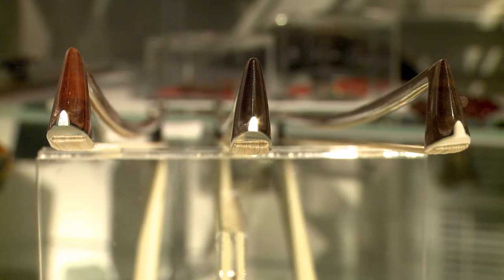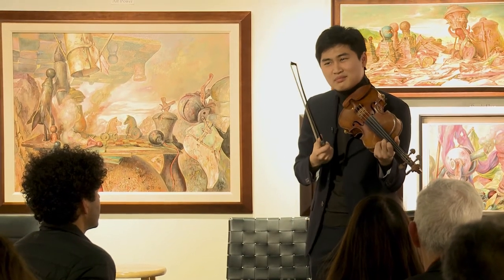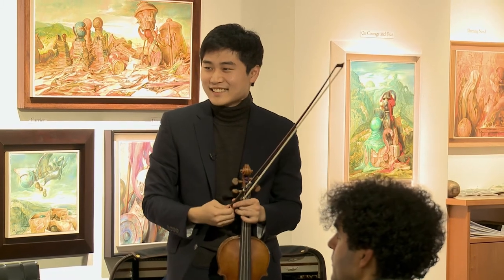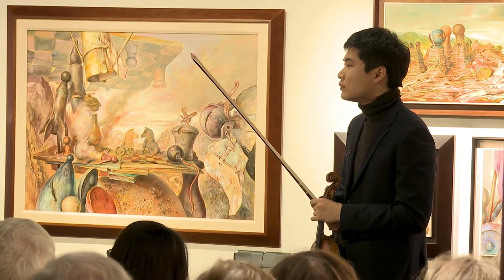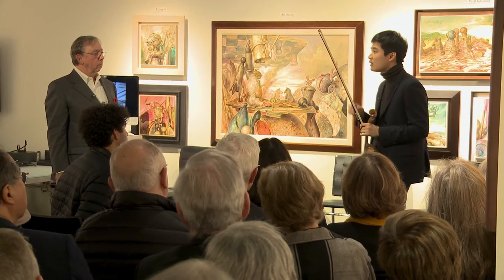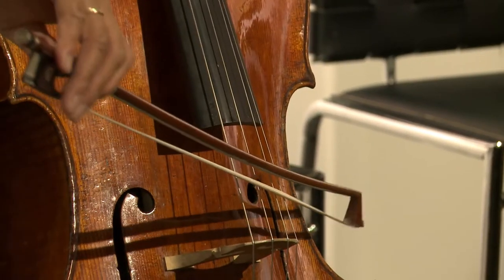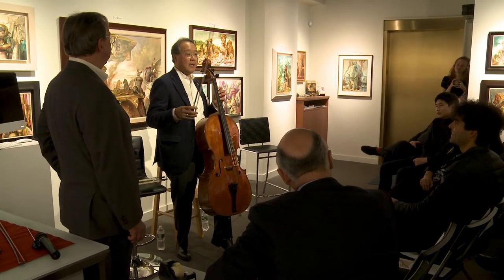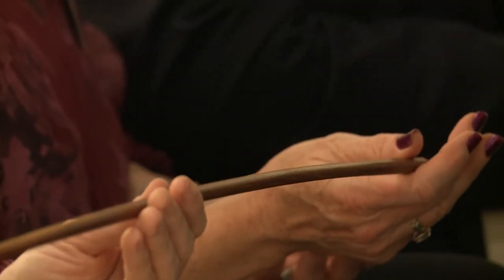Take a Bow- Benoît Rolland at the Pucker Gallery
Benoit Rolland presents his work at the Pucker Gallery in Boston, alongside Yo-Yo Ma and InMo Yang.

Video credit to Michael Sheridan at SheridanWorks.